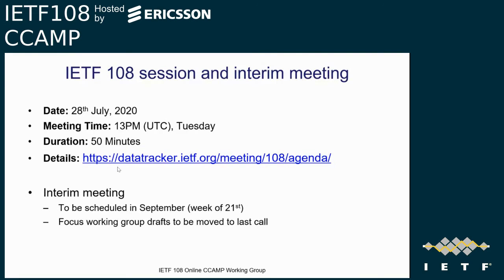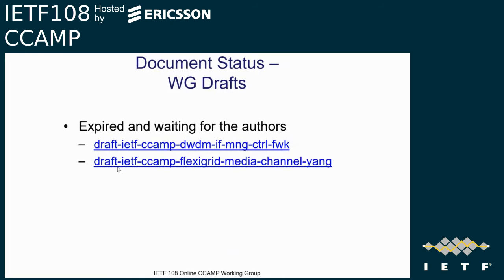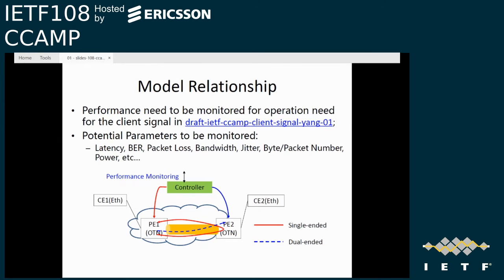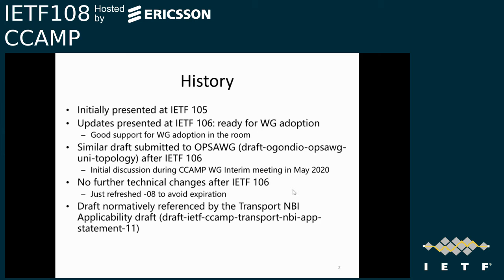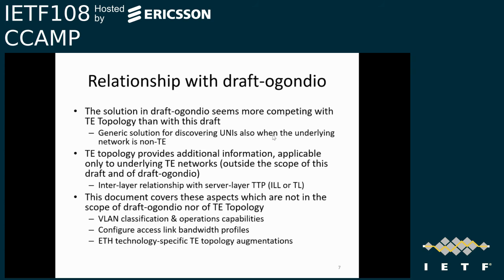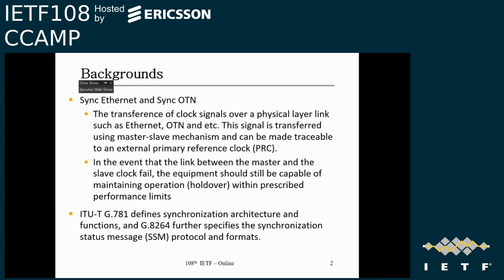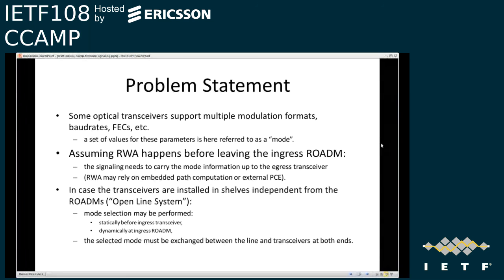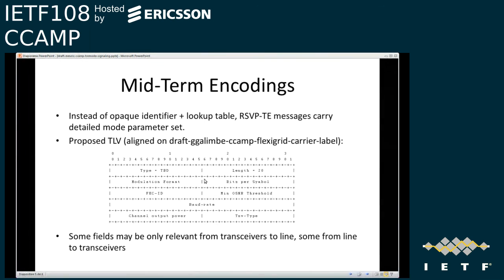IETF108-CCAMP-20200728-1300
CCAMP  meeting session at IETF108
2020/07/28 1300